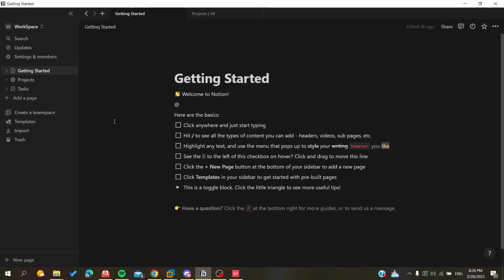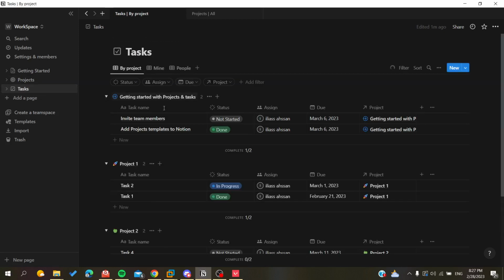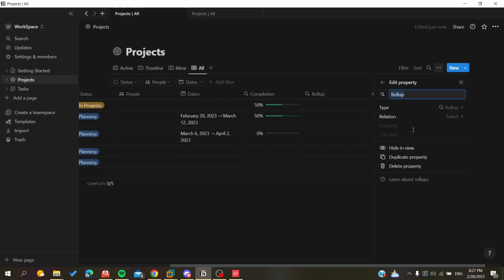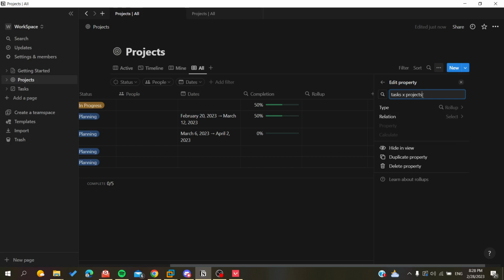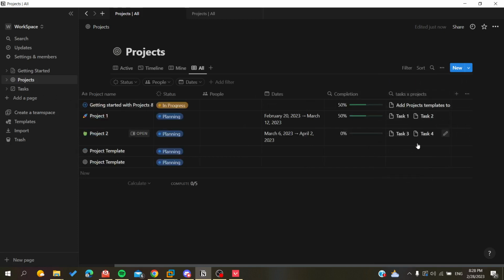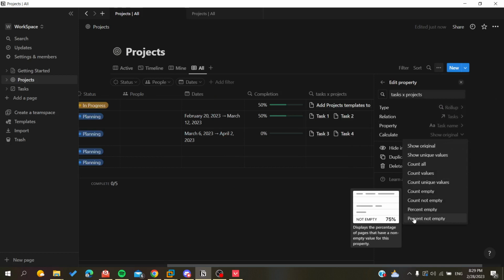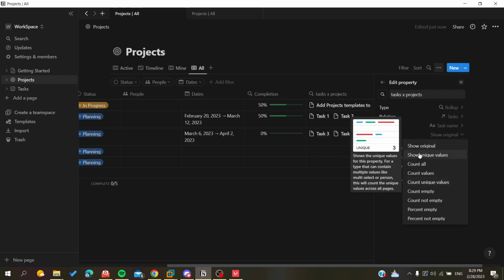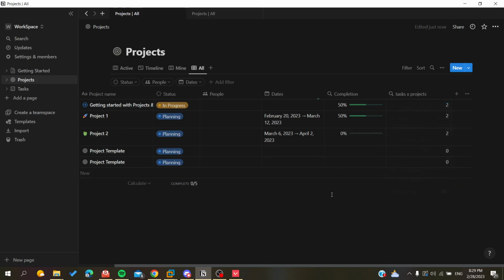How to Use Rollup Notion Tutorial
Today we talk about notion rollup filter,notion relation rollup,notion rollup,how we can use rollup